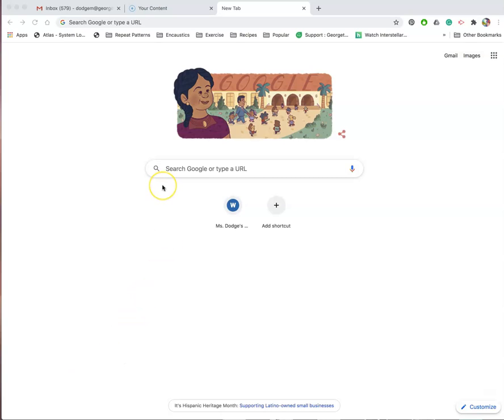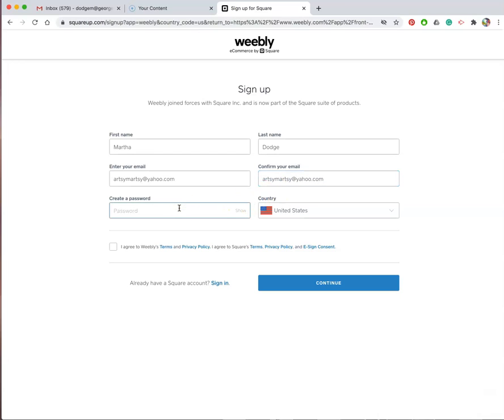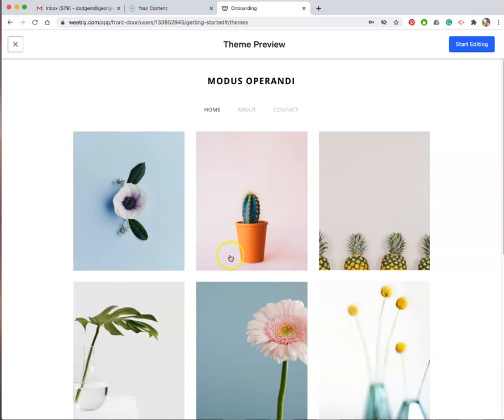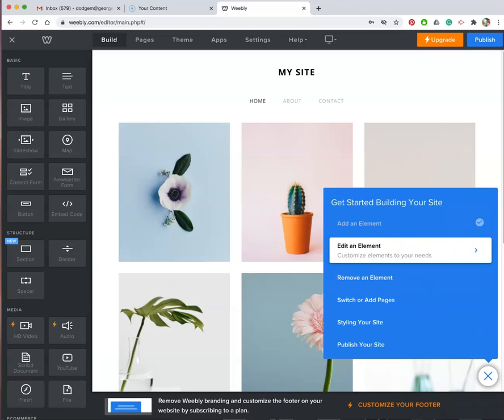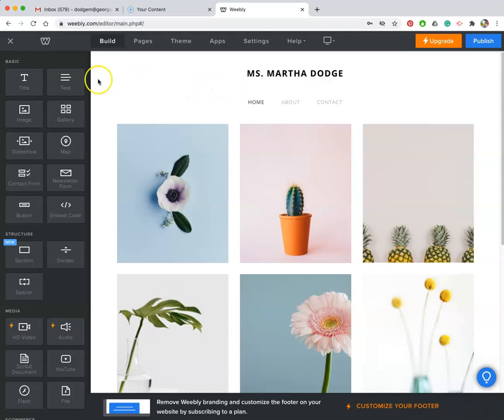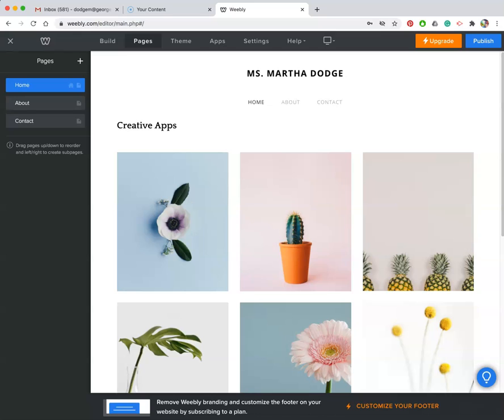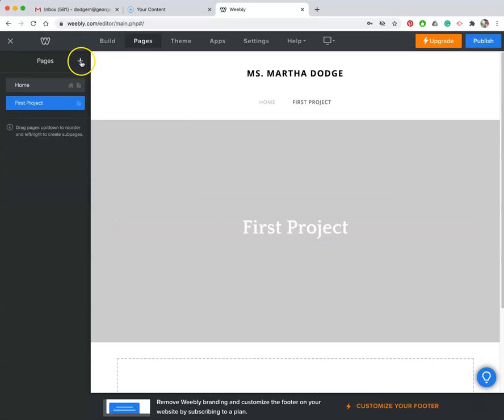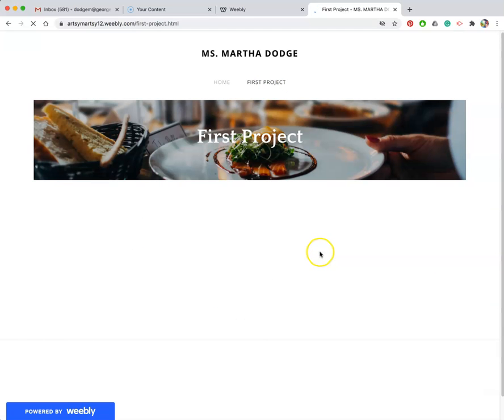How to make a Weebly Website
This video will take you through the steps to make your own Weebly website for your online art portfolio.